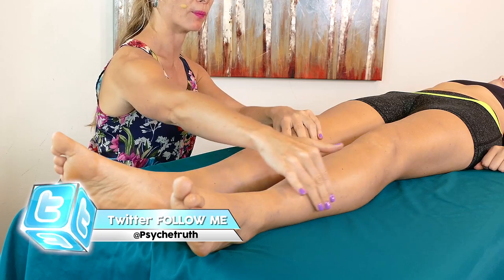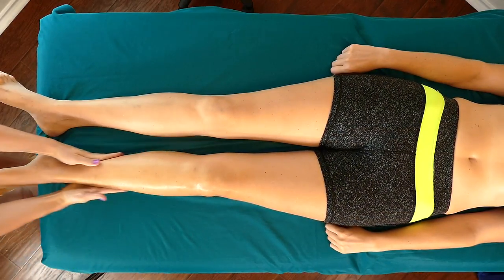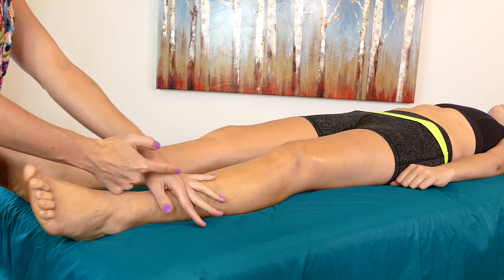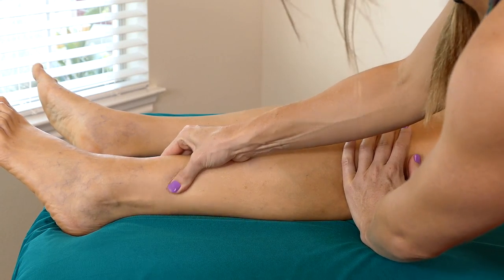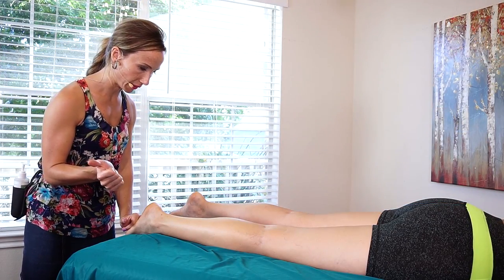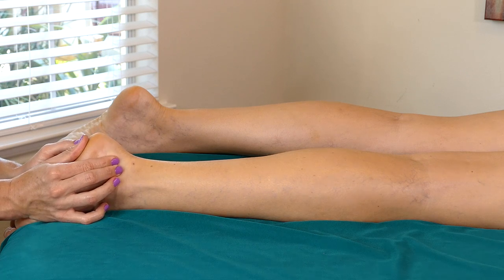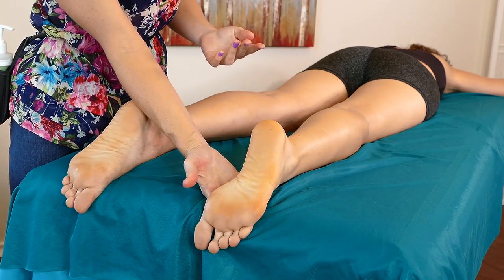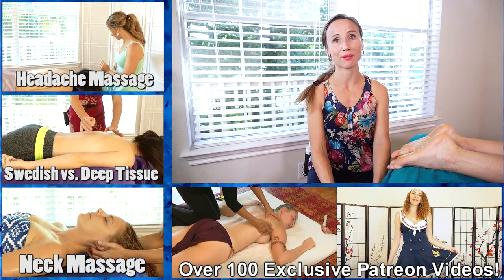HD Relaxing Leg & Foot Massage Tutorial, Pain Relief in Feet, Lower Legs | Soft Speaking & Music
Full Series FREE on Amazon

Tessa teaches you how to relieve pain from shin splints, as well as flat feet and general lower leg pain. The techniques can also ease low back pain.  Tessa is a licensed massage therapist practicing in Austin, Texas at Lifetime Spines Chiropractic.

How to Massage the Upper Back for Neck Pain, Shoulder & Scalp for Headaches,  ASMR Relaxing Music

Song: Rainforest Dusk
Album: Float Away